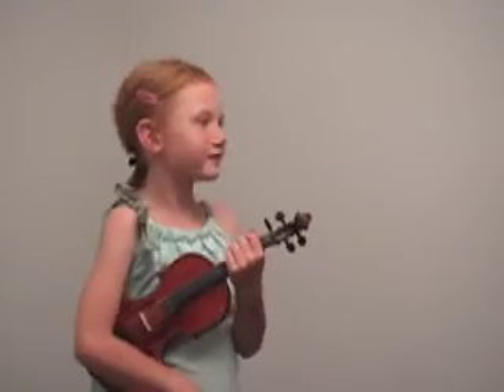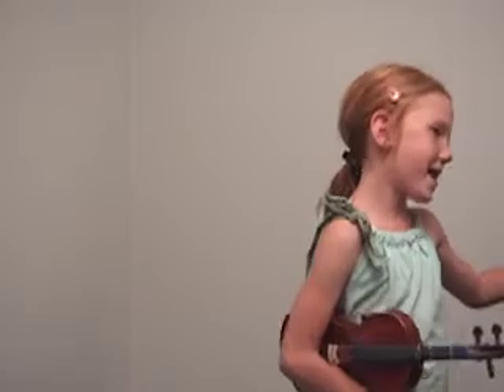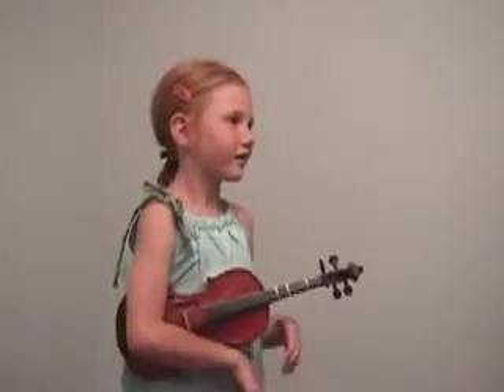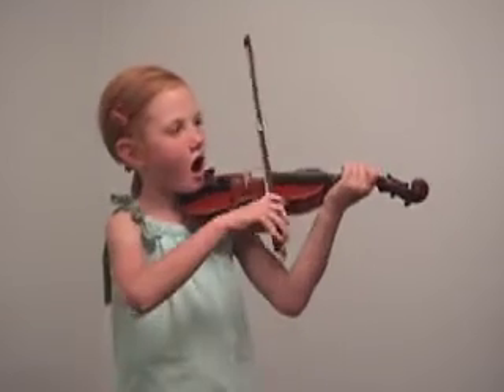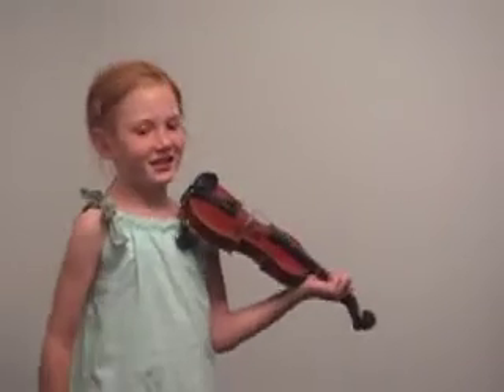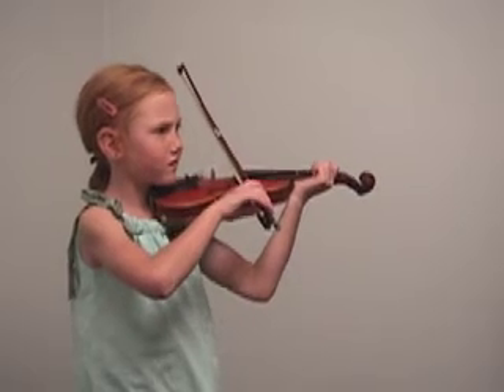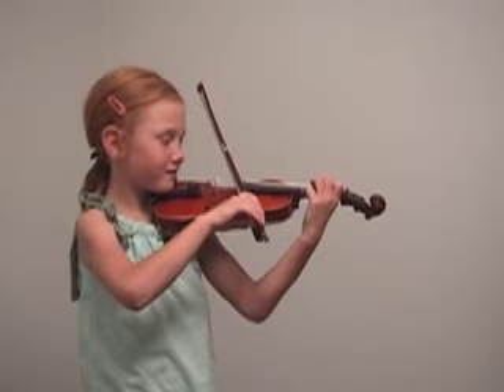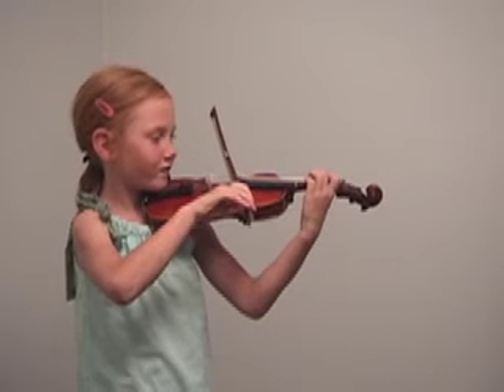Mia Passes Book 1~Allegretto-Andantino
Mia passes Book 1~ Allegretto-Andantino, September 28, 2011